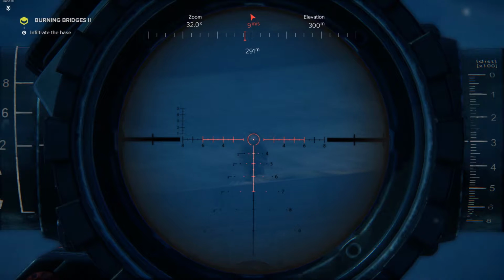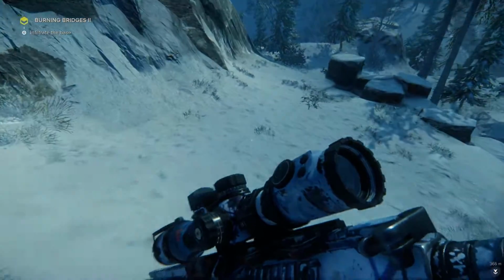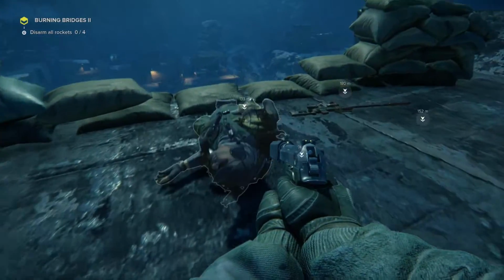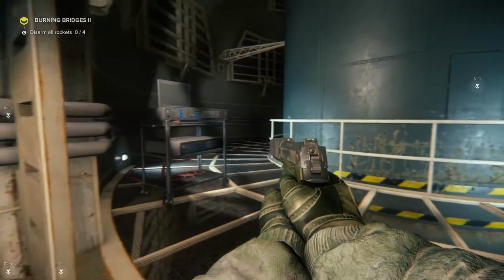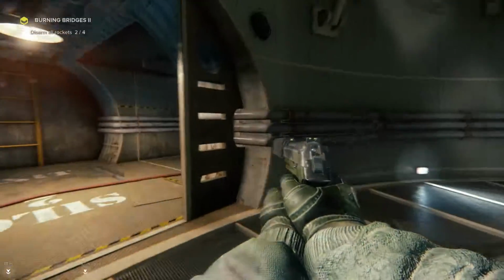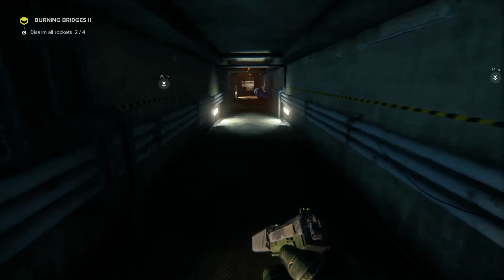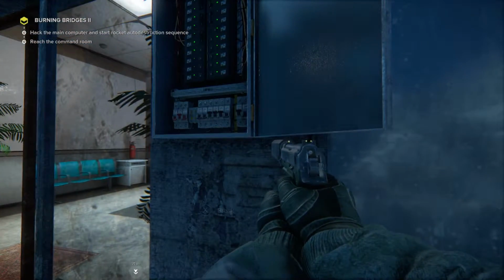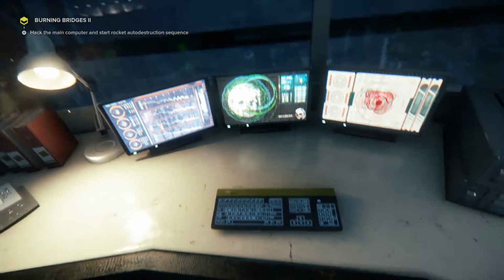Sniper: Ghost Warrior 3 [PS4/XOne/PC] Side Ops Mission: Challenge Mode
Sniper: Ghost Warrior 3 is a modern-day conflict based in Eastern Europe. Players are thrust into the role of a sniper caught between three warring factions, and it all plays out in a realistic and immersive environment.

In the open-world setting new to Sniper Ghost Warrior 3, Side Ops are large side missions where players can move freely throughout the area, albeit avoiding enemies along the way. Watch the video to see a Side Ops mission in action with Challenge Mode added to it.

Long-time fans of the Sniper Ghost Warrior games have asked for a mode that will challenge even the best players, and Challenge Mode offers plenty of challenge. With a missing heads-up display (HUD), increased enemy perception, and enemy markers that disappear after using the surveillance drone, successfully completing missions in Sniper Ghost Warrior 3 will require a well-equipped arsenal of weaponry and plenty of gadgets and attachments to make it through undetected.